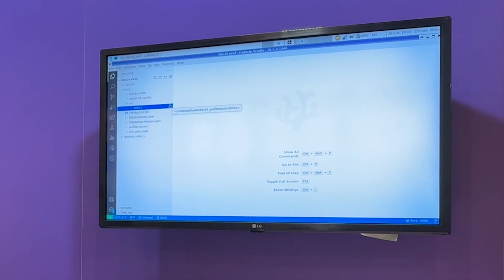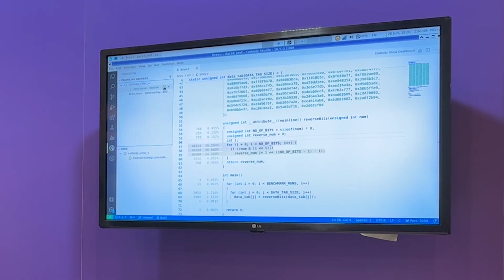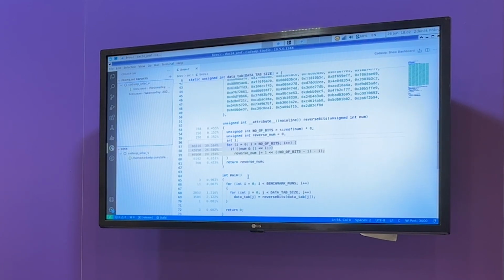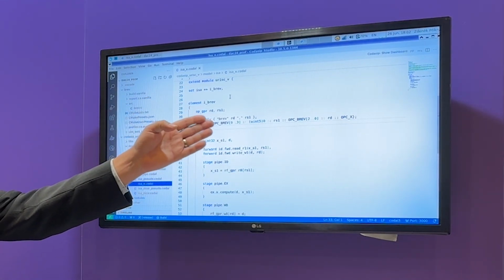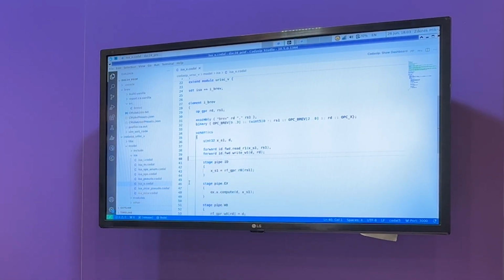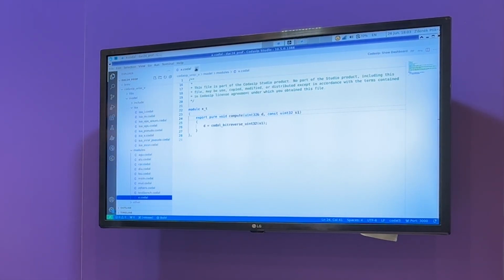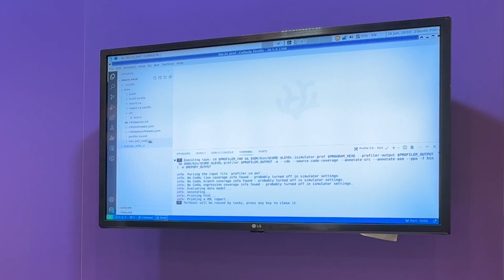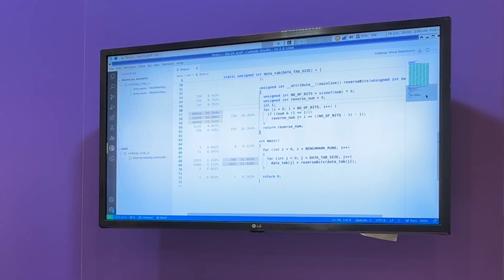A short overview: Codasip Studio Profiler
CTO Zdenek Prikryl gives a quick overview of the Profiler within Codasip Studio